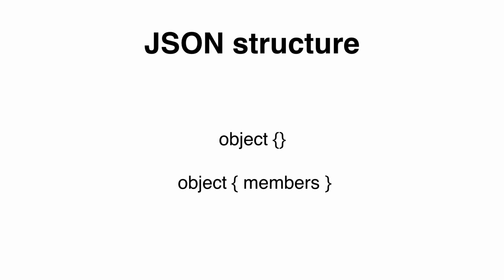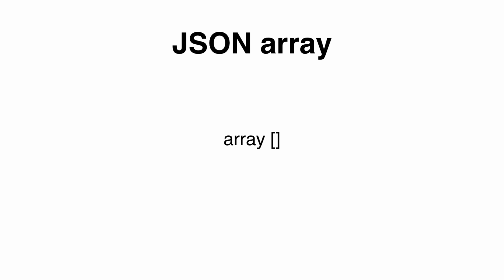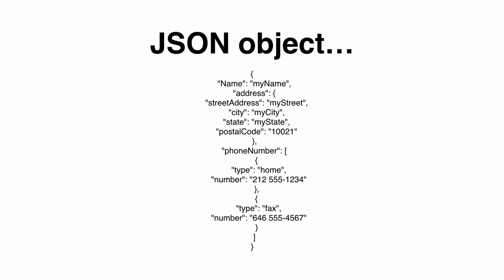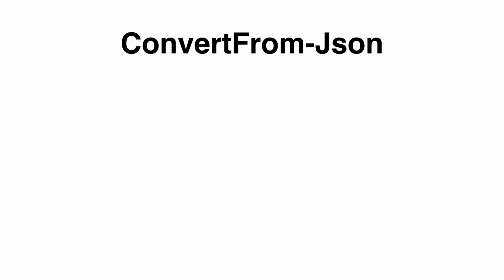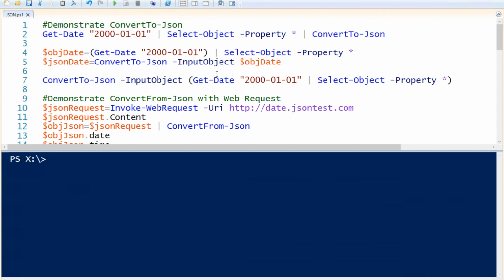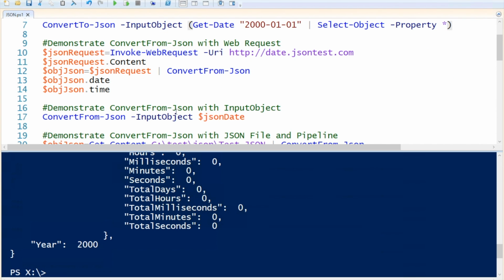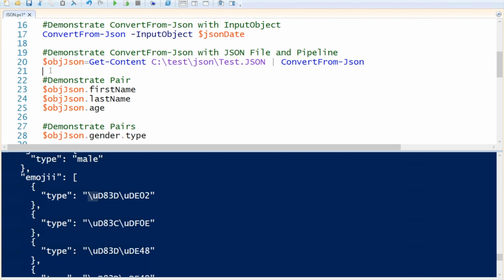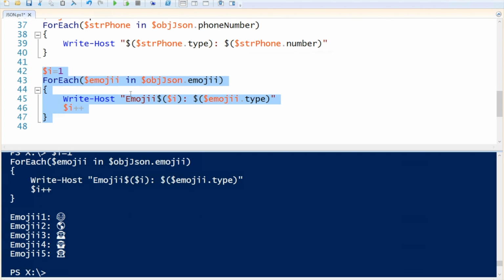Windows PowerShell - How to - JSON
This video is about Windows PowerShell - How to - JSON
Prerequisites: Windows PowerShell - How to - Variables, Windows PowerShell - How to - Alias, Windows PowerShell - How to - Pipeline, Windows PowerShell - How to - HTML and Windows PowerShell - How to - Loops